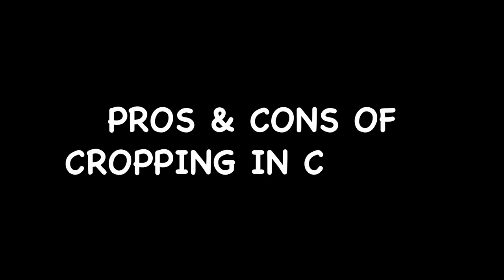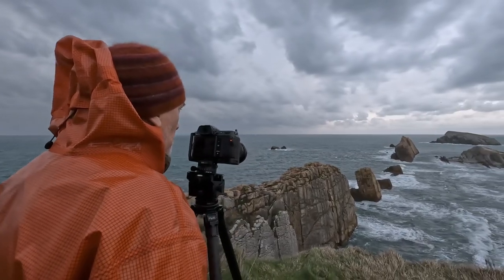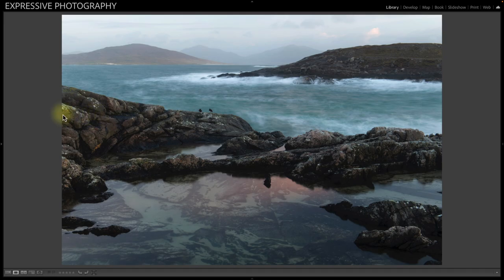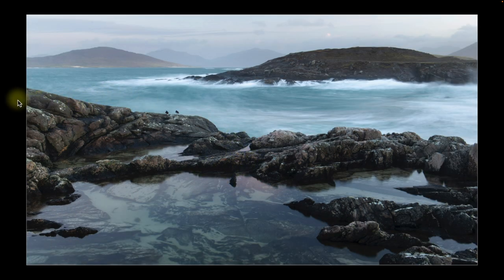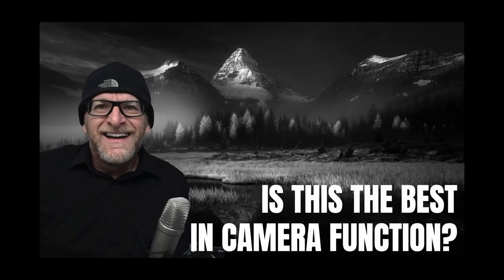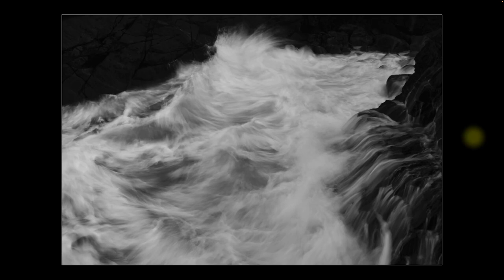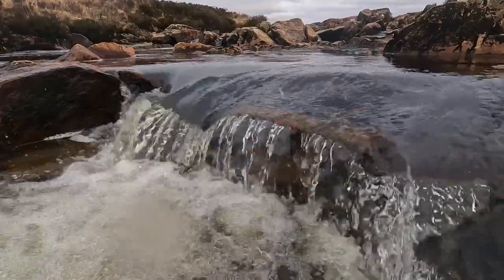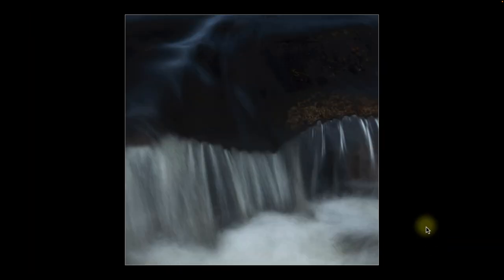Landscape Photography: Why I CROP in-camera and you should too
Why should you crop in camera? In this video I'll give you all the reasons I do and consider it one of the great values of shooting digital.

NOTE: This is the last video I will be posting using my old Nikon D850. As many of you know I have just switched to the Fujifilm GFX100s. The Nikon actually crops the pixels away and you only get the cropped RAW file. The GFX does not throw away the pixels, the same as many of the other systems.

Cropping in-camera when you don't lose the full frame is even more reason to crop in-camera...

⬇️⬇️⬇️ Feel free to read this ⬇️⬇️⬇️

// MY WORK \\

// FOLLOW ME \\

// SOME MORE GREAT GEAR \\